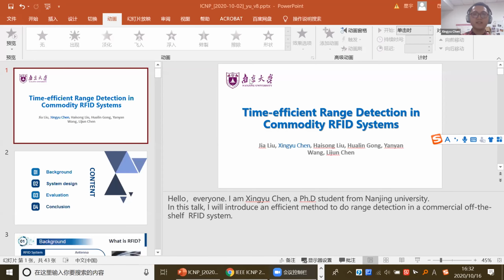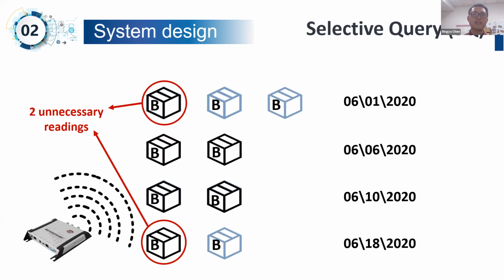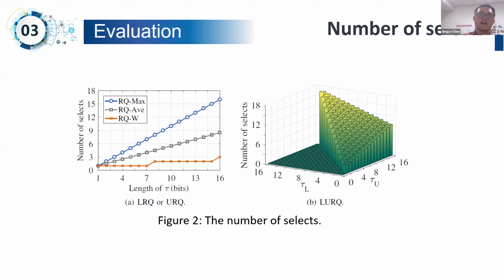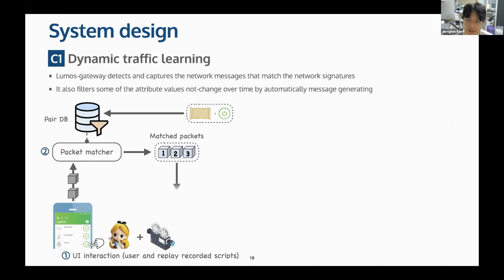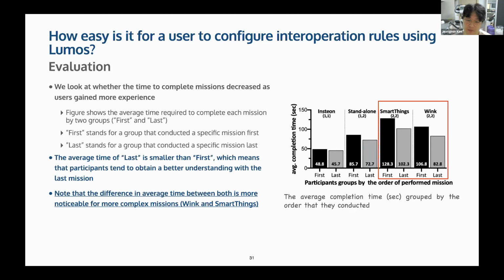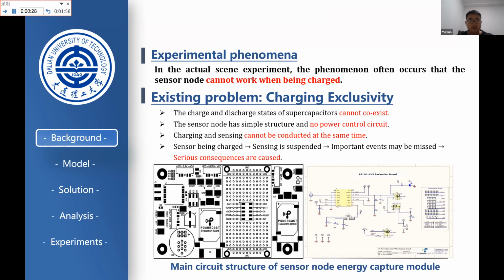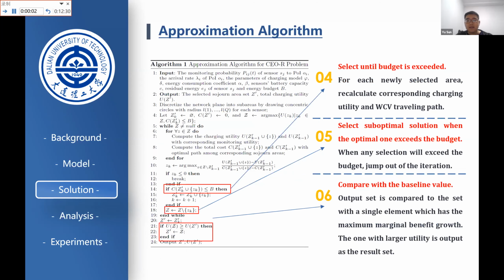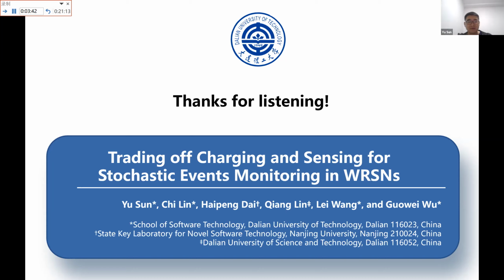Main Conference Day 3 - Session 7: Wireless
Session chair: Yanjiao Chen (Wuhan University, China)

Paper 1: Time-efficient Range Detection in Commodity RFID Systems
Jia Liu, Xingyu Chen, Haisong Liu, Hualin Gong, Yanyan Wang, and Lijun Chen (Nanjing University, China)

Paper 2: Lumos: Improving Smart Home IoT Visibility and Interoperability Through Analyzing Mobile Apps
Jeongmin Kim (KAIST, South Korea), Steven Y. Ko (University at Buffalo, USA), Sooel Son, and Dongsu Han (KAIST, South Korea)

Paper 3: Trading off Charging and Sensing for Stochastic Events Monitoring in WRSNs
Yu Sun, Chi Lin (Dalian University of Technology, China), Haipeng Dai (Nanjing University, China), Qiang Lin (Dalian University of Science and Technology, China), Lei Wang, and Guowei Wu (Dalian University of Technology, China)